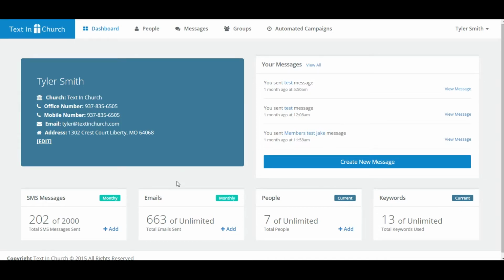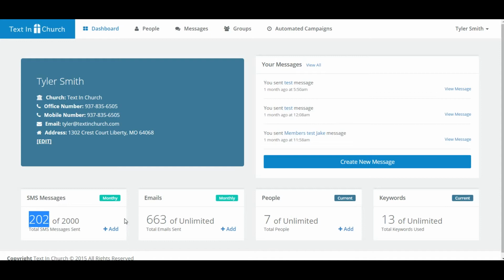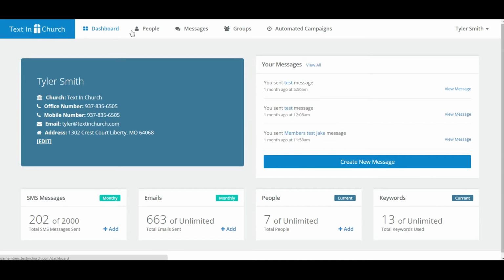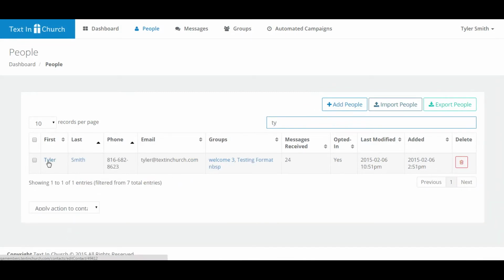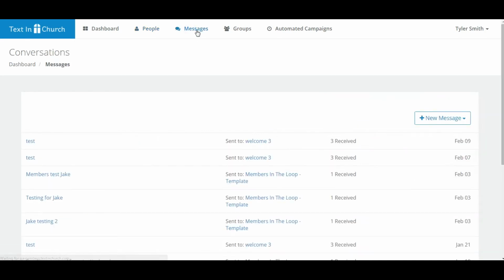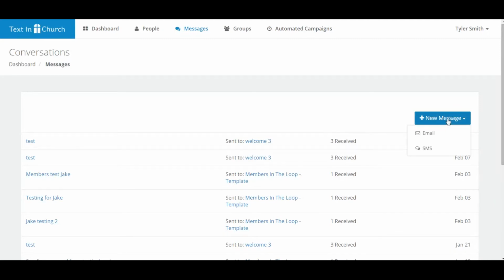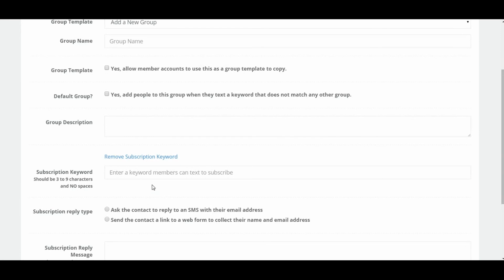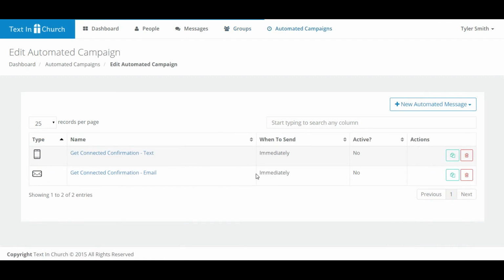New Release 3.0